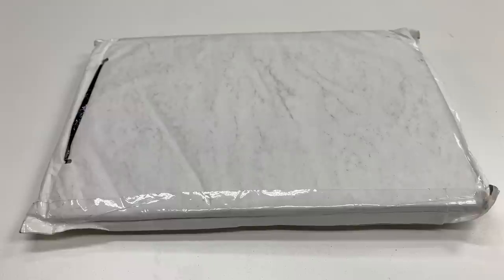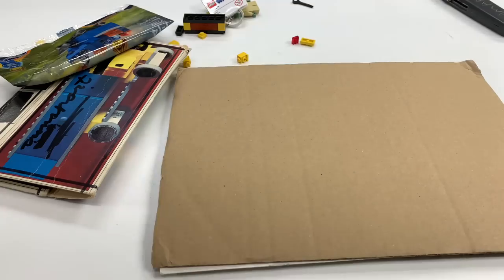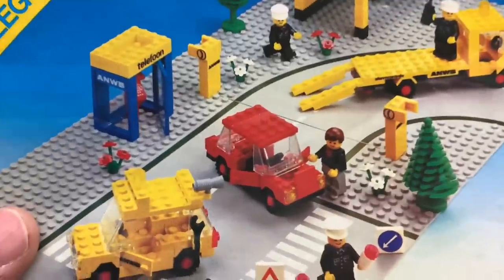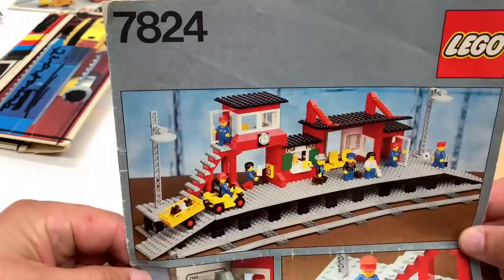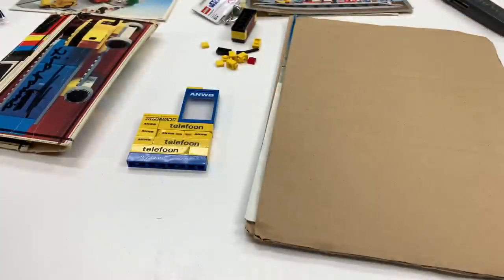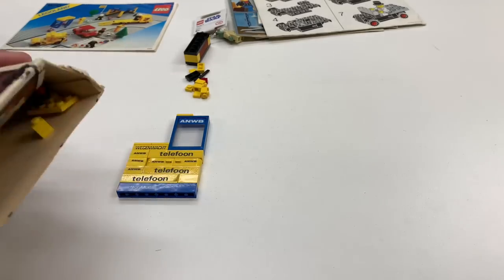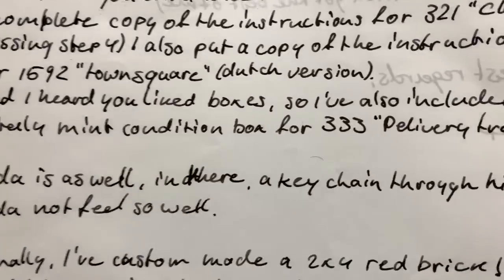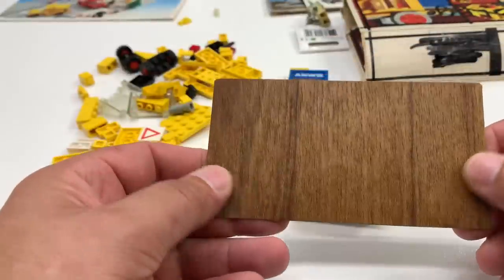Mystery LEGO Package From The Netherlands - 1 of 1 custom brick!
A package from the Netherlands with some things I was expecting plus some really nice surprises! Including a 1 of 1 exclusive custom brick! Thanks Siep! I purchased the parts and instruction for set 1590 and he threw in the rest including the "mint" box. lol

📭 Mail to:
BrickTsar
66 Fire Tower Rd NW #264